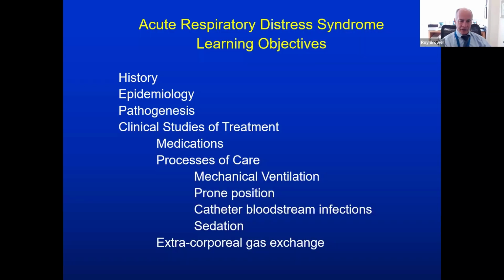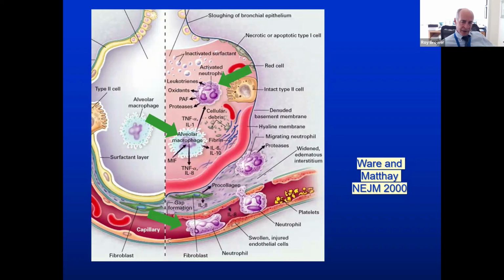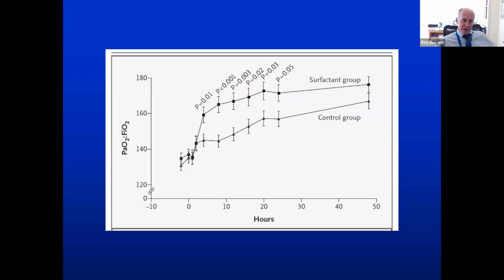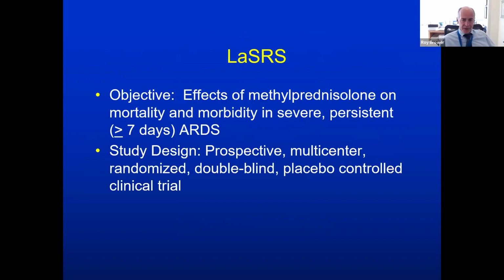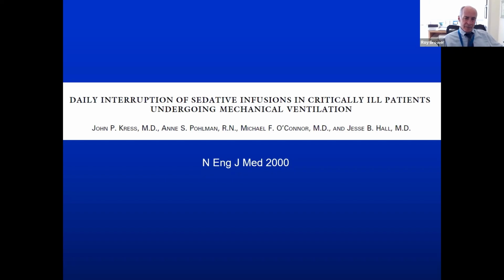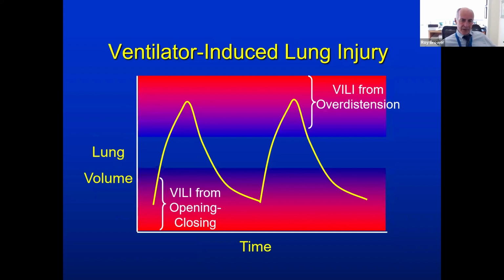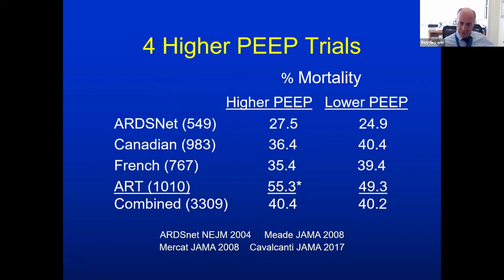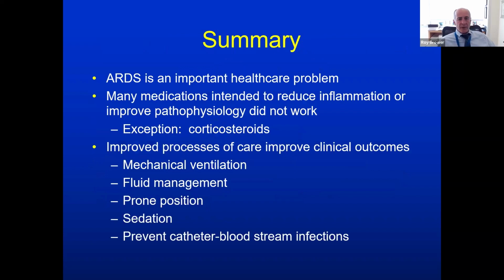Lecture 9: Acute Respiratory Distress Syndrome (ARDS) by Dr. Roy Brower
We are joined this week by Dr. Roy Brower for the Global Critical Care Fellows Seminar Series to share his expertise on Acute Respiratory Distress Syndrome (ARDS). Dr. Brower is a Professor of Medicine and Johns Hopkins University in Baltimore, MD.